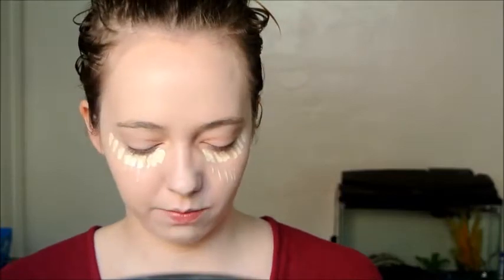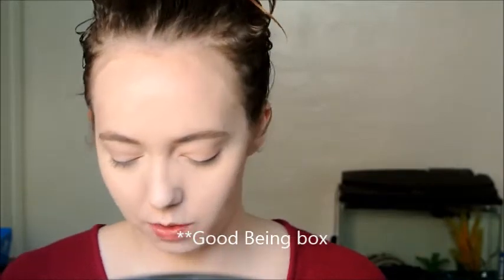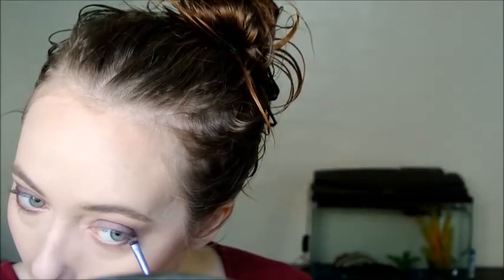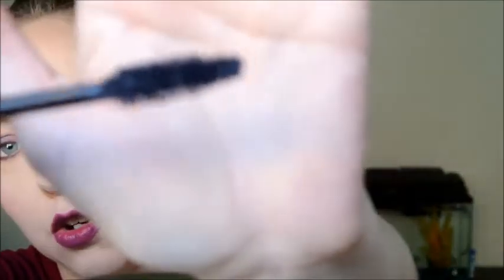GRWM Purple Eyes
Hi Loves! Hope you enjoy this purple look! It was fun to do and really made my eyes pop!

VitaCost- (You get $10 off your first order of $30, and I get $10 in referral credit. Thanks a million!)

~~~OTHER~~~

Camera Used: Nikon Nikor J1

Editing Software: Microsoft Windows Movie Maker

I am an Independent Sales Representative for Avon.

If you're still reading this, I really, really love you!